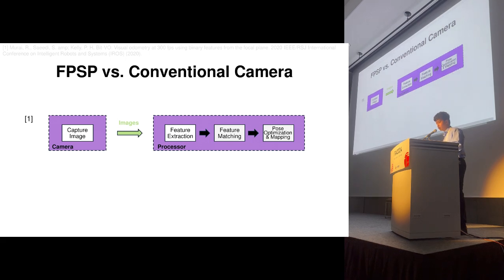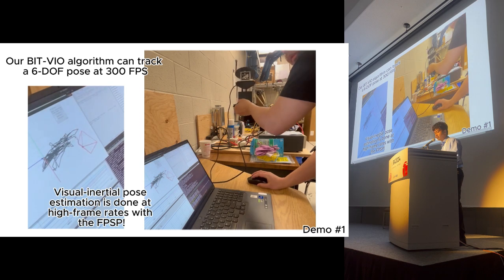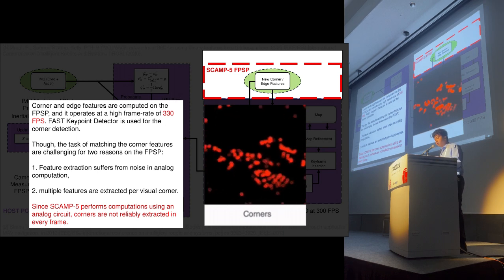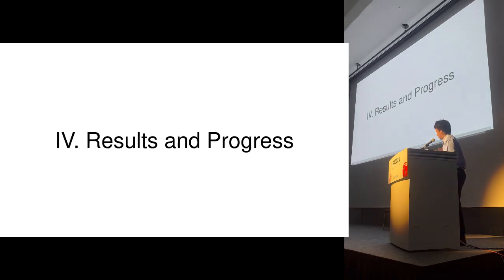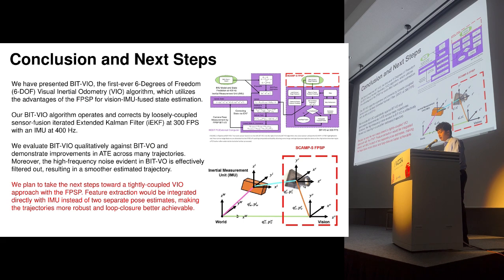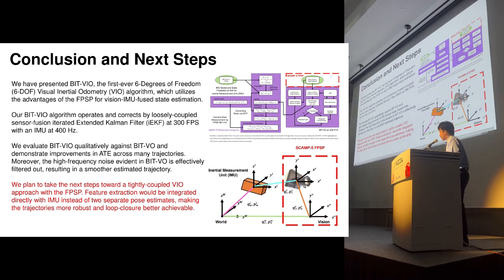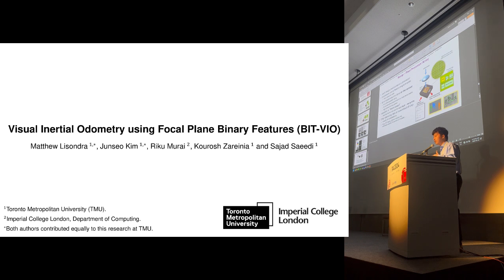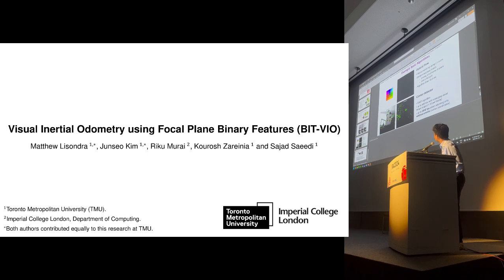Matthew Lisondra, Live Presentation in ICRA 2024 [BIT-VIO] +Q/A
Live Presentation in ICRA 2024 [BIT-VIO] + Q/A

Matthew Lisondra(1), Junseo Kim(1),
Riku Murai(2), Kourosh Zareinia(1), Sajad Saeedi(1)

(1)Toronto Metropolitan University
(2)Imperial College London

Abstract -- Focal-Plane Sensor-Processor Arrays (FPSP)s are an emerging technology that can execute vision algorithms directly on the image sensor. Unlike conventional cameras, FPSPs perform computation on the image plane -- at individual pixels -- enabling high frame rate image processing while consuming low power, making them ideal for mobile robotics. FPSPs, such as the SCAMP-5, use parallel processing and are based on the Single Instruction Multiple Data (SIMD) paradigm. In this paper, we present BIT-VIO, the first Visual Inertial Odometry (VIO) which utilises SCAMP-5. BIT-VIO is a loosely-coupled iterated Extended Kalman Filter (iEKF) which fuses together the visual odometry running fast at 300 FPS with predictions from 400 Hz IMU measurements to provide accurate and smooth trajectories.

Key Points
1. We present BIT-VIO, the first 6-DOF VIO algorithm to utilize the advantages of the FPSP for vision-IMU-fused state estimation.
2. Loosely-coupled sensor-fusion at 300 FPS using predictions from IMU measurements obtained at 400 Hz.
3. Extensive real-world comparison against BIT-VO, with ground-truth obtained using a motion capture system.
4. This work is the first steps toward a 6-DOF SLAM or VIO algorithm using the advantages of the FPSP camera technology.